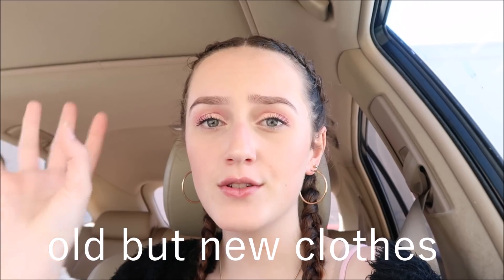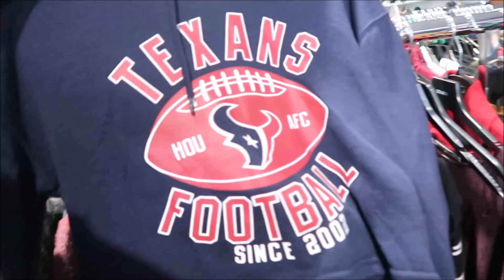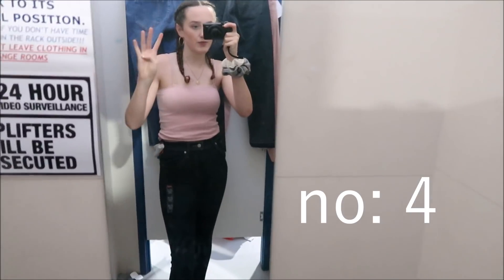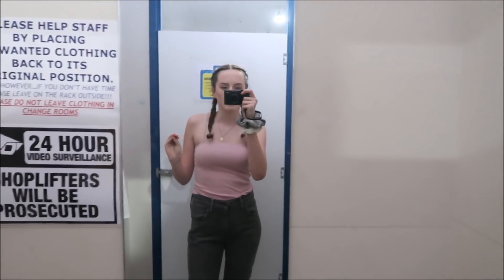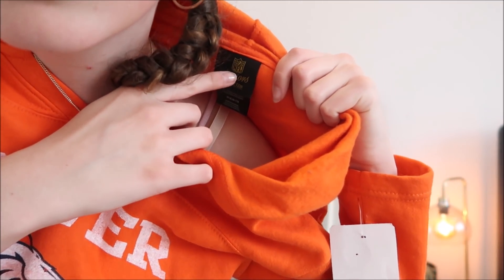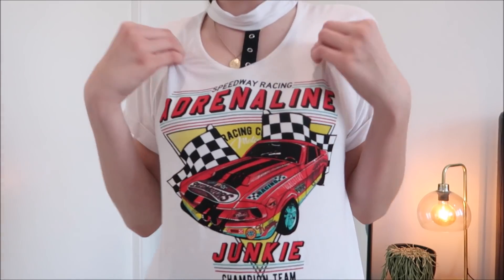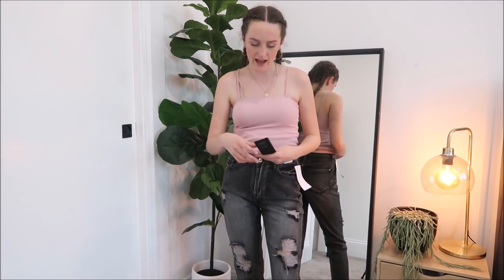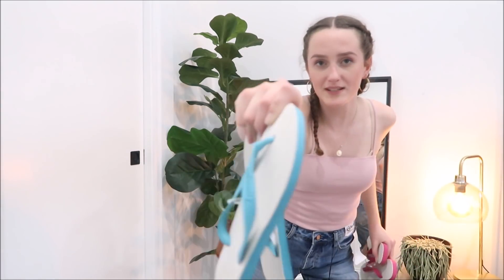Thrifting USA Brands In Australia! COME THRIFT WITH ME + TRY ON HAUL!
Come thrifting with me + try on thrift haul - I went to a huge USA Brand Warehouse to thrift through cheap American designer clothes  shipped in shipping containers from the US all at thrift shop prices. This place was MASSIVE and I found some good bargains xoxox

instagram Millie and Chloe: @millie_and_chloe
instagram Millie: @adailydoseofmillie
instagram Chloe: @chloealexandra.xo